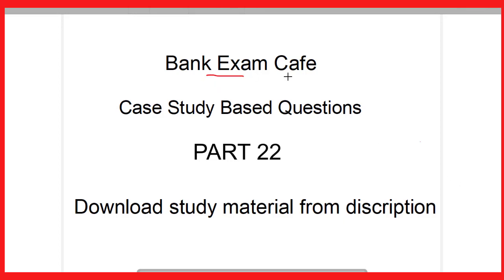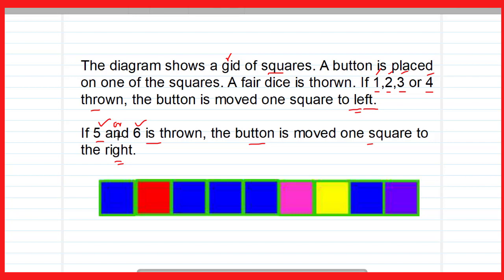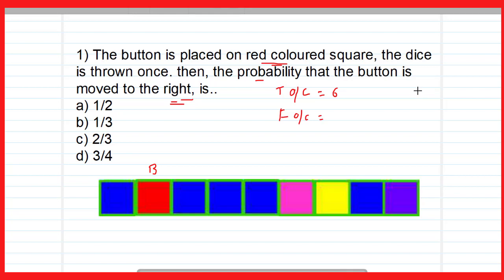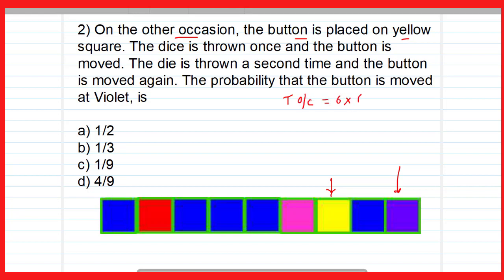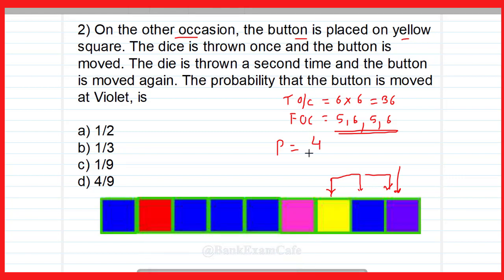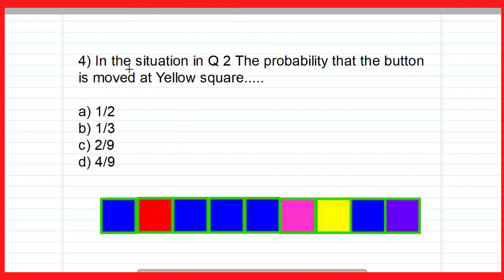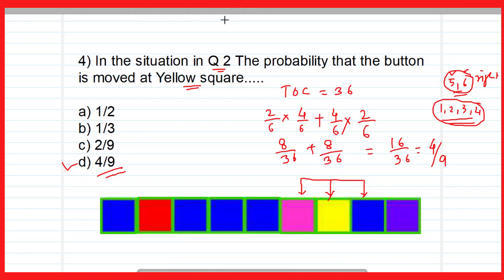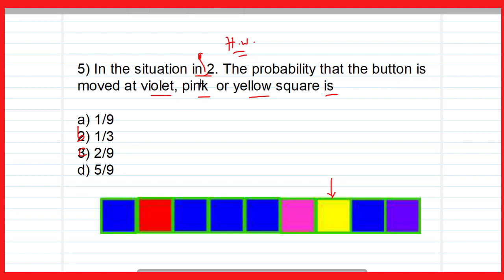Case study questions class 10 maths || Part 22 || Probability || Chapter 15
In this video I have discussed case study question cbase class 10 maths. In case study based question class 10 maths I have selected a question from probability chapter 15. The link of case study based questions pdf is also provided below. Download it and watch all the episodes.

Suggested videos
Suggested videos
Study Material Class 10 maths pdf download
Maths calss 10 study material Part 02

Maths class 10 study material Part 05
Linear equations in two variables

bankexamcafe